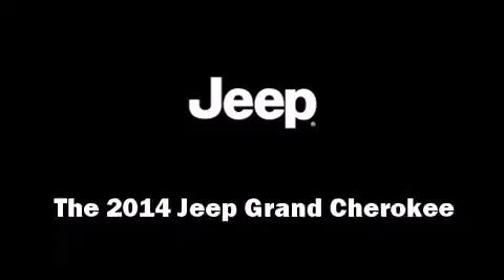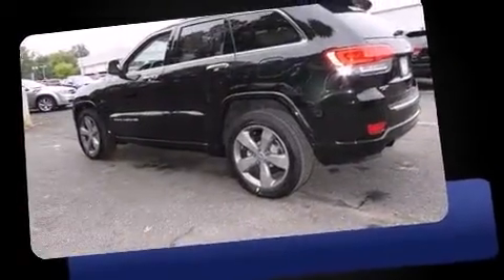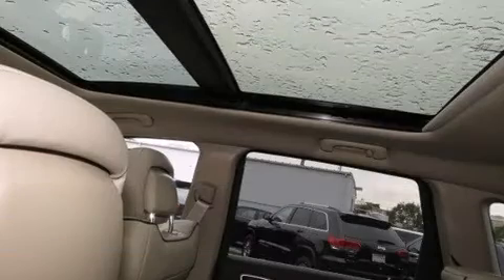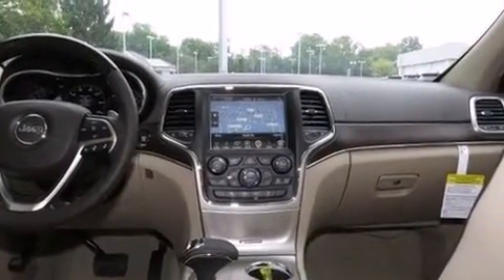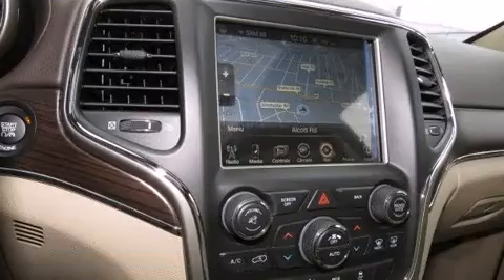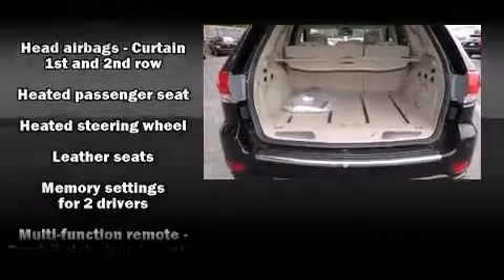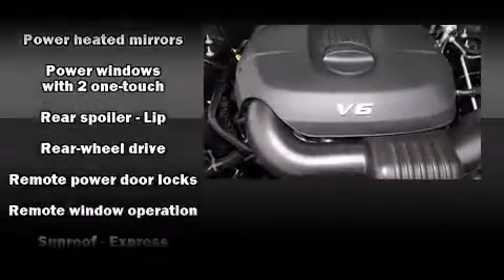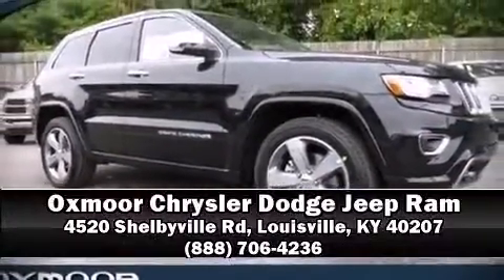2014 Jeep Grand Cherokee Overland 4X2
Introducing the 2014 Jeep Grand Cherokee. With less than 4,000 miles on the odometer, this 4 door sport utility vehicle prioritizes comfort, safety and convenience. Smooth gearshifts are achieved thanks to the refined 6 cylinder engine, and for added security, dynamic Stability Control supplements the drivetrain. Jeep prioritized comfort and style by including: voice activated navigation, a built-in garage door transmitter, a power seat, an automatic dimming rear-view mirror, heated steering wheel, a power rear cargo door, and a blind spot monitoring system. Features such as automatic climate control and leather upholstery prove that economical transportation does not need to be sparsely equipped. Rear passengers enjoy the seat heating functionality, keeping them warm during the winter months. With high intensity discharge headlights illuminating your path, you'll always appreciate maximum visibility. For drivers who enjoy the natural environment, a power moon roof allows an infusion of fresh air. Audio features include an AM/FM radio, and 10 speakers, providing excellent sound throughout the cabin. Jeep also prioritized safety and security with features such as: head curtain airbags, front SIDE impact airbags, traction control, brake assist, anti-whiplash front head restraints, a security system, an emergency communication system, and 4 wheel disc brakes with ABS. Adaptive cruise control maintains a pre set distance behind the car ahead of you, simplifying highway driving and enhancing safety. We pride ourselves in consistently exceeding our customer's expectations. Stop by our dealership or give us a call for more information.